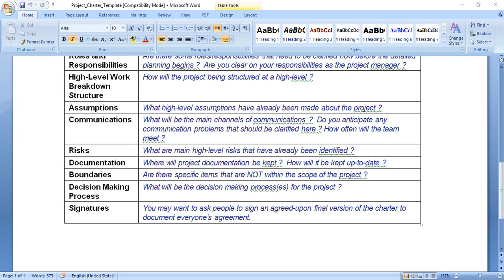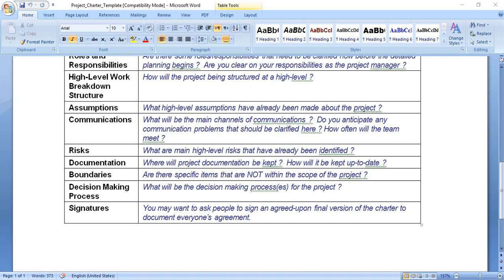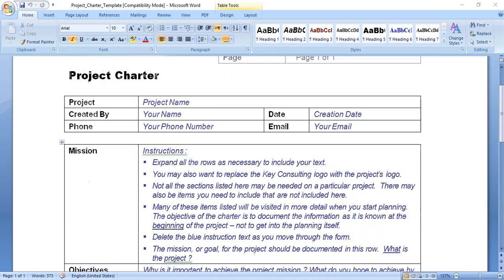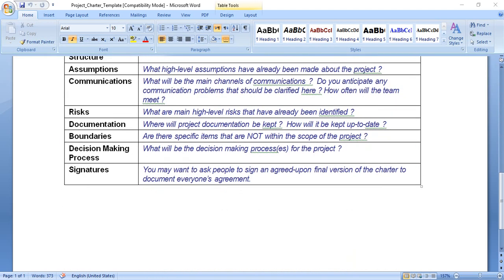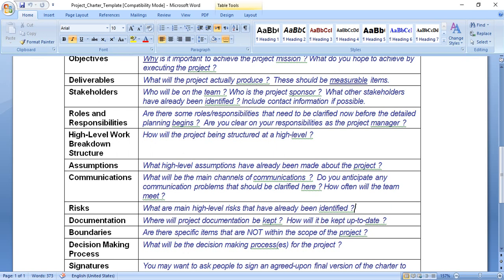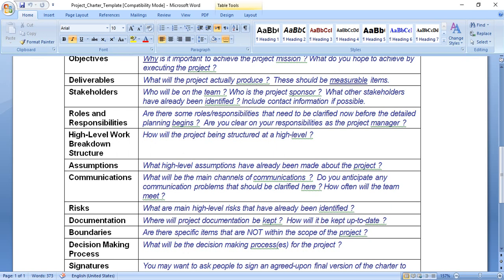2 lecutre 2 project charer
TO GET THE NEXT VIDEO RATE MAY VIDEO PLEASE